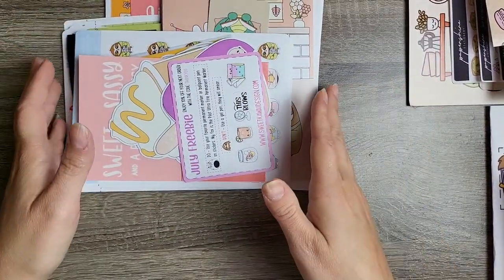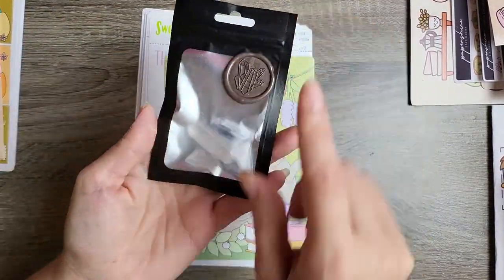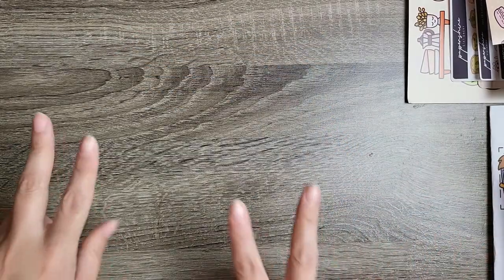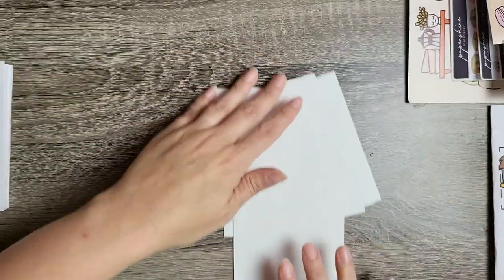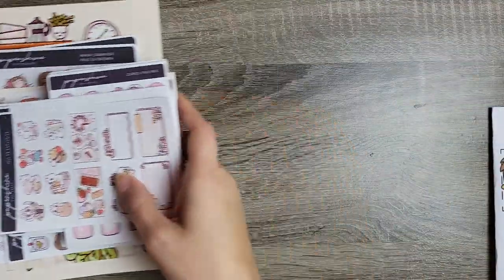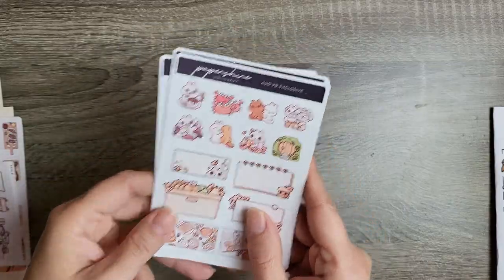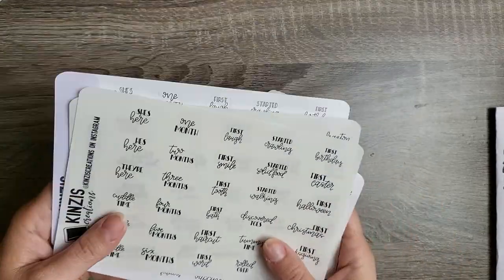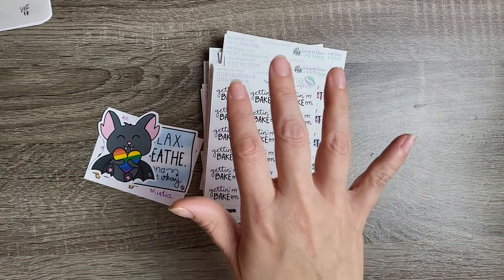Planner sticker haul- It's a lot!